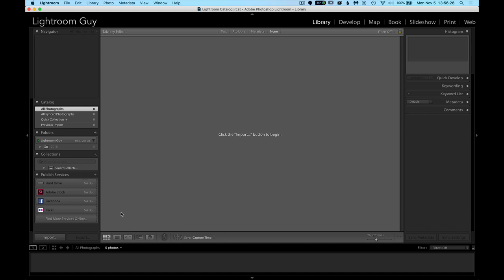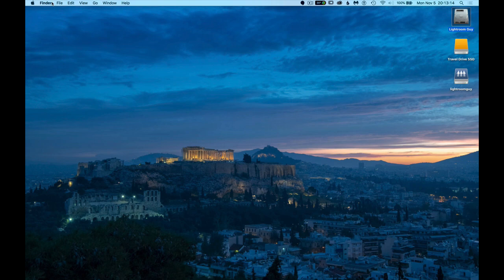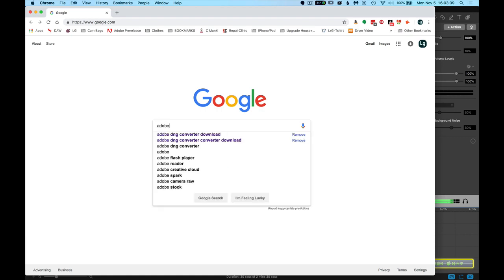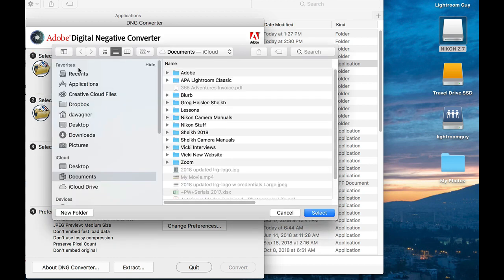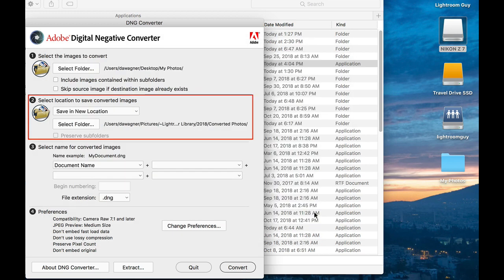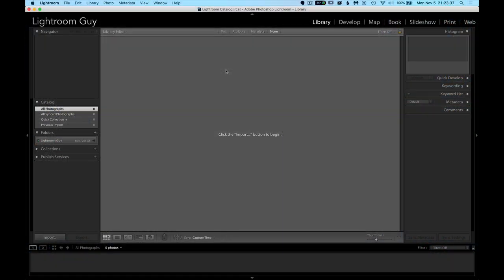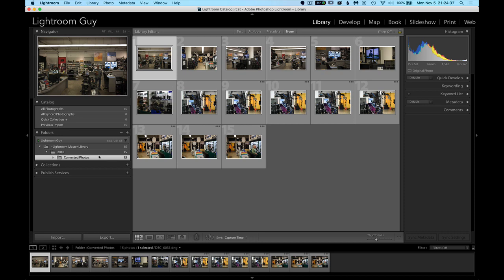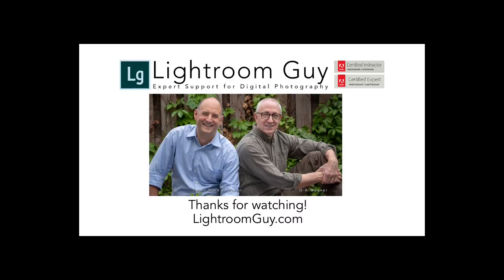Lightroom Says Preview Unavailable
What's going on when Lightroom's import preview window says, "Preview Unavailable For This File?" You probably have a new camera and you shoot camera raw.